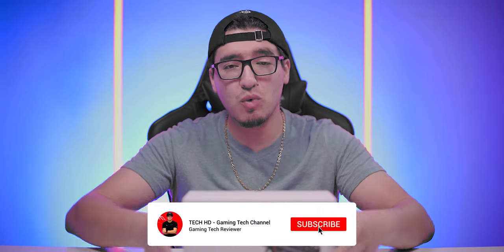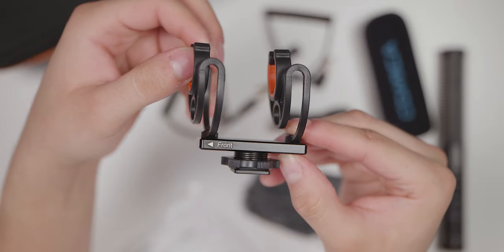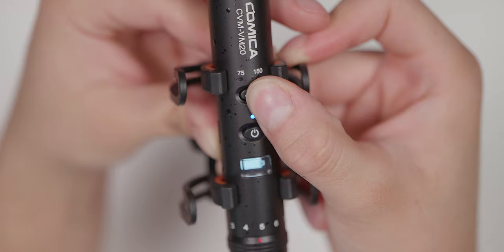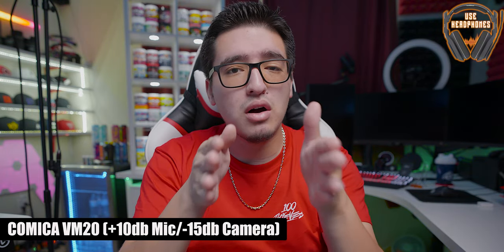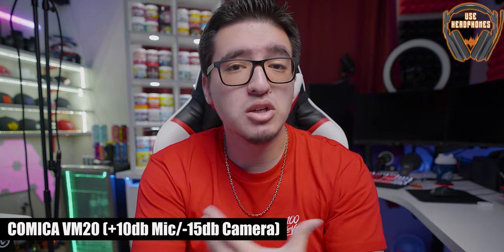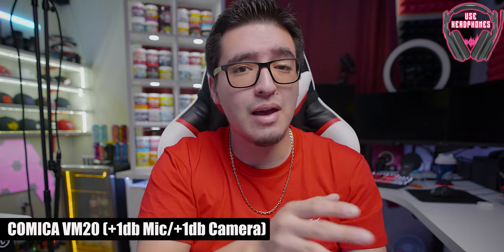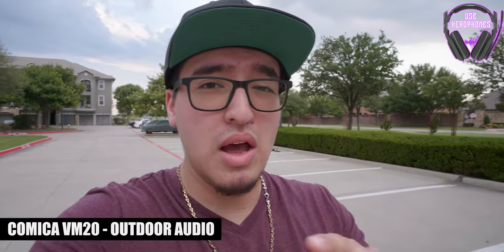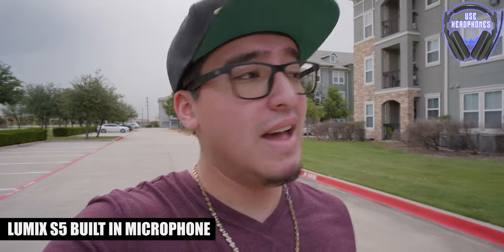COMICA CVM-VM20 ON CAMERA SHOTGUN MICROPHONE!! (Audio Tests)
⌚ TIMELINE ⌚

0⃣ Intro: 00:00

1⃣ Unboxing (What it comes with): 00:45

2⃣ Specs and Features: 01:17

3⃣ Audio Test #1 - Indoor (Mic over Camera): 02:22

4⃣ Audio Test #2 - Indoor (Camera over Mic): 03:47

5⃣ Audio Test #3 - Outdoor (VM20): 04:56

6⃣ Audio Test #4 - Outdoor (Lumix S5 Built-In Mic): 05:47

7⃣ Audio Test #5 - High Pass Filter (None): 06:29
- 75Hz High Pass Filter: 06:53
- 150Hz High Pass Filter: 07:16

8⃣ Audio Test #6 - Smartphone Audio (LG V40): 07:47

9⃣ My Overall Thoughts: 09:05

🇺🇸 Amazon Link (US)

🇬🇧 Amazon Link (UK)

💻 SOCIAL MEDIA 💻

📜 TAGS USED 📜